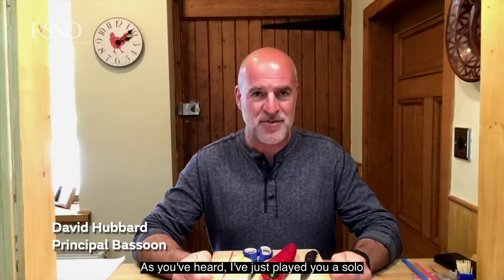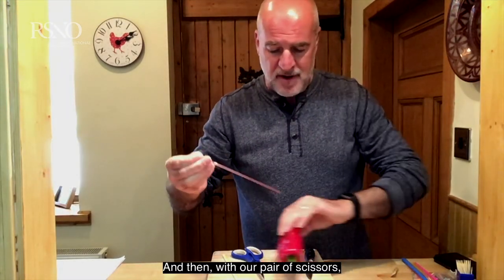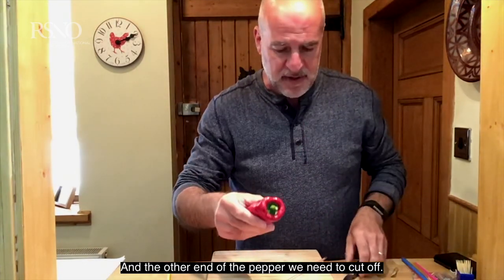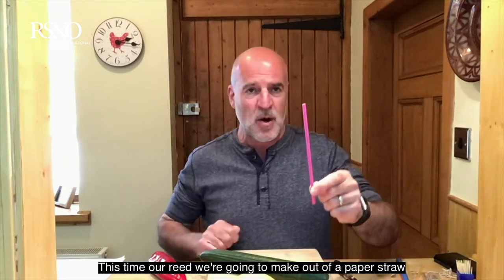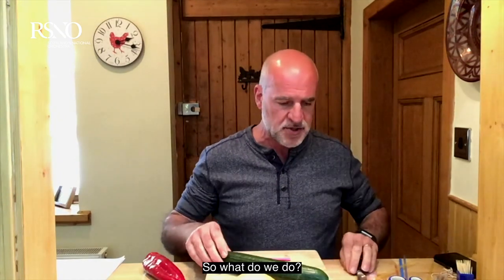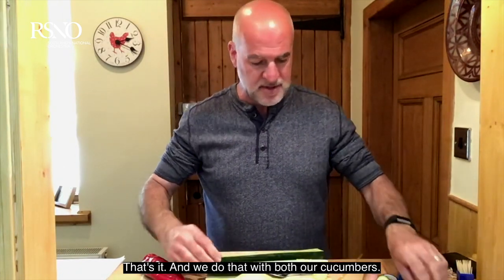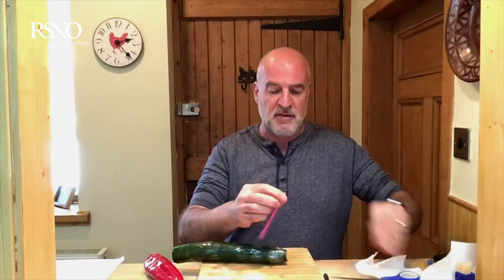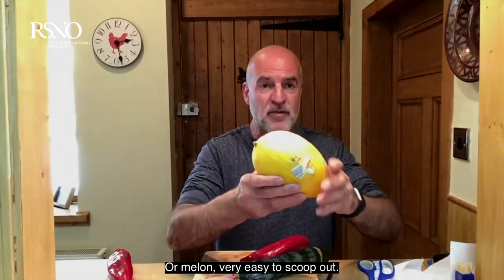RSNOchallenge 13 – Vegetable Instruments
Create your own red pepper or green cucumber oboe with RSNO Principal Bassoon David Hubbard. Photograph or film your RSNOchallenge and share it with us on Facebook or Twitter!